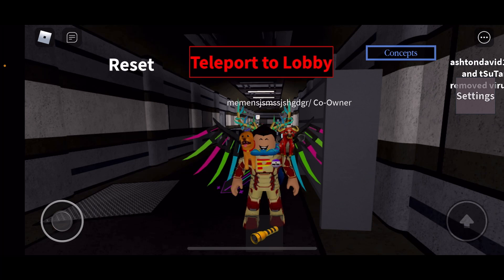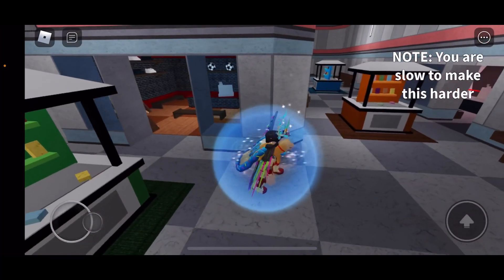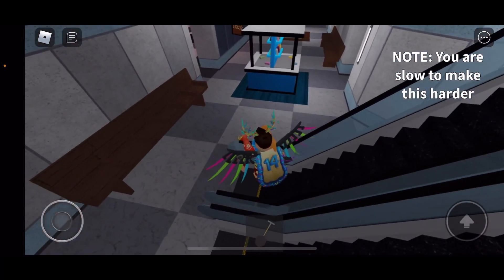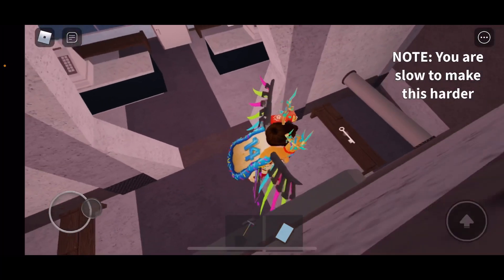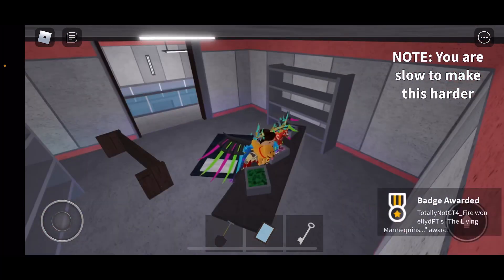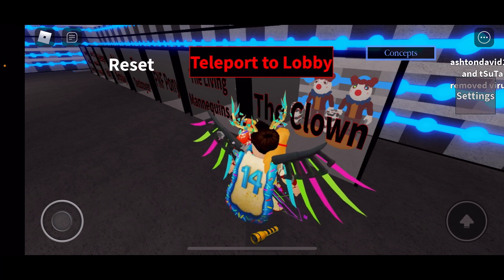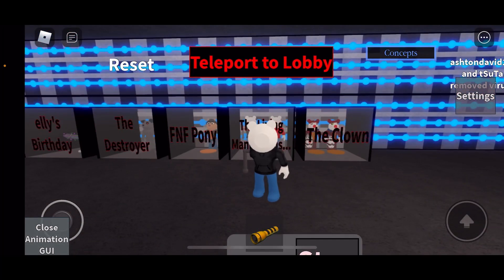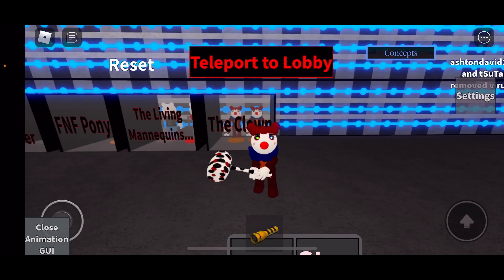How to get the “The Living Mannequins” and “The Clown” badges in Piggy RP Film Roleplay! [ROBLOX]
Holy moly I am terribly late for this one. Here’s a showcase on how to get the 2 new badges in the game, the “The Living Mannequins” and “The Clown” badges. Hope this video helps and please enjoy!